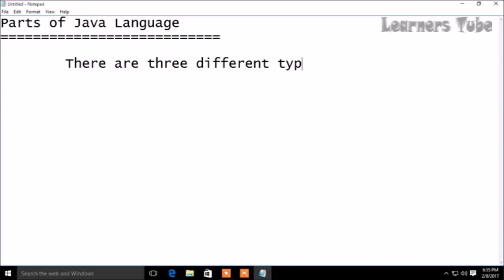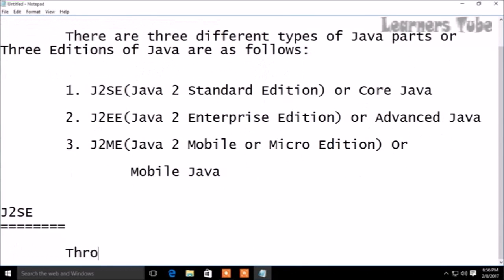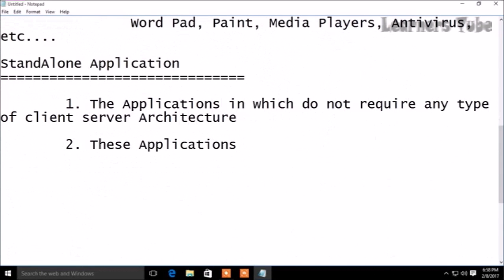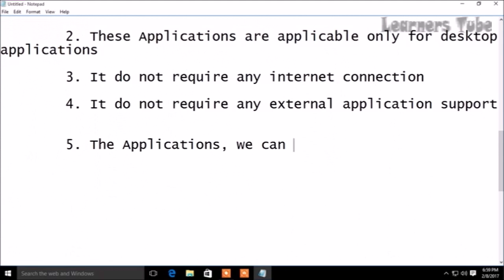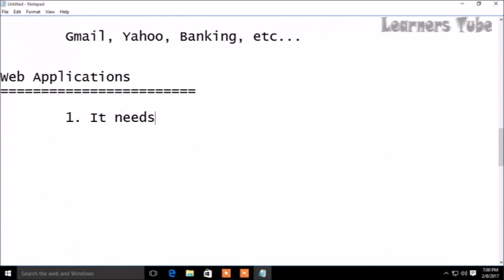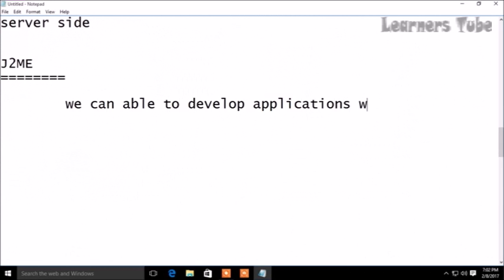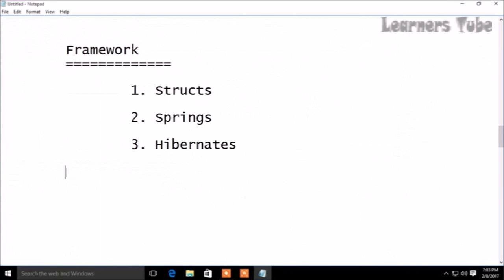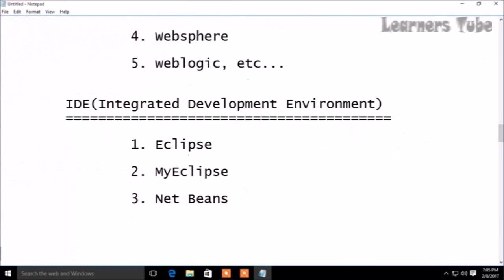Java Basics scjp class 2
Java Basics are easy to follow step by step programming tutorial, in this Learners tube all types of video courses are available for free full quality of content with full Knowledge